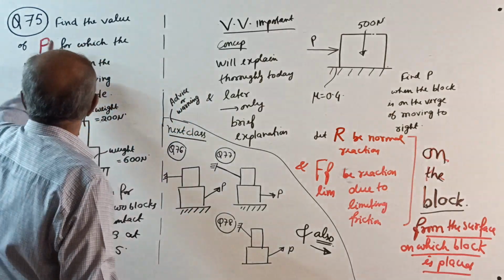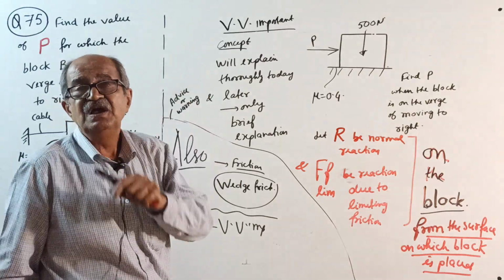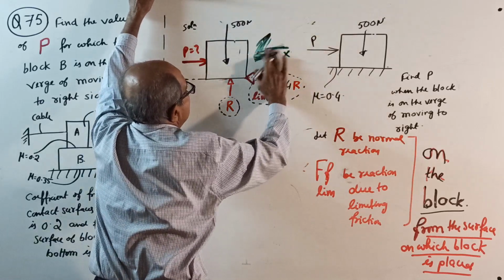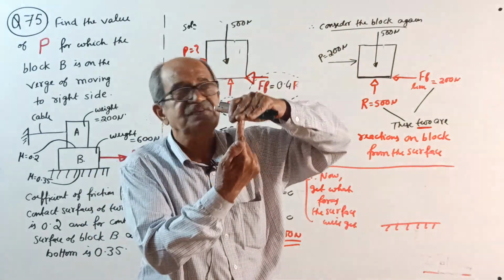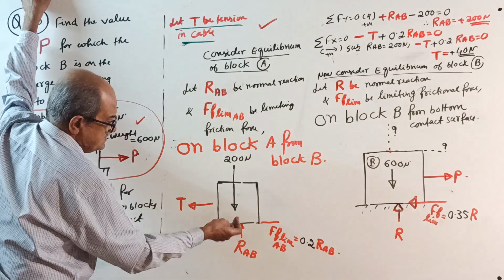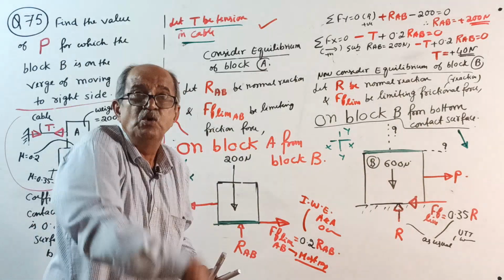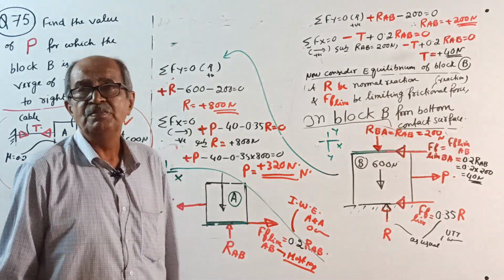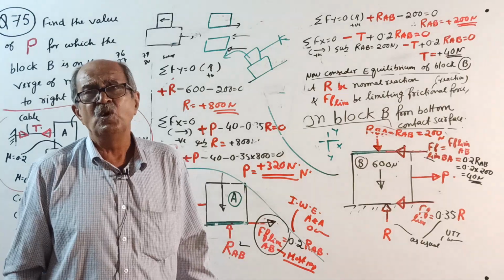Part:4/Lecture 37/ FRICTION / Q75 ( very very important concept covered in this Q)